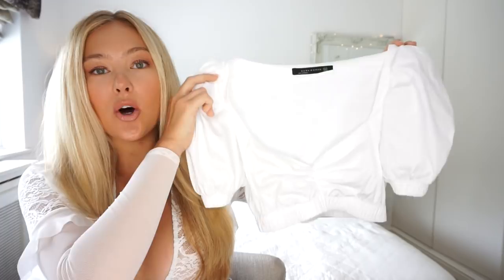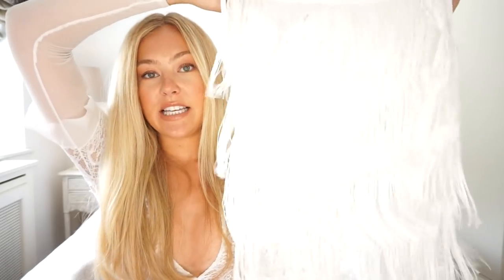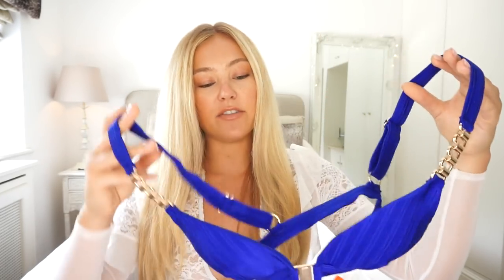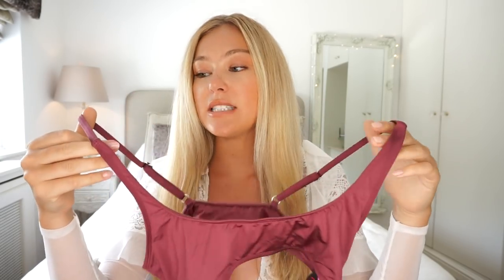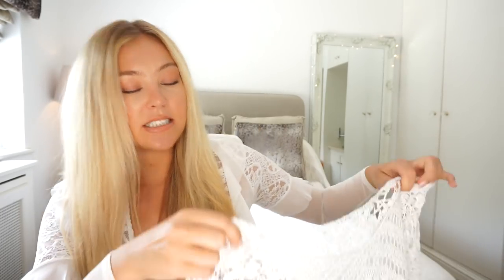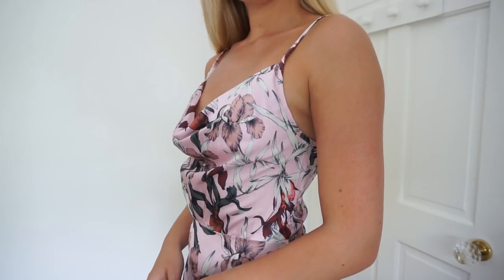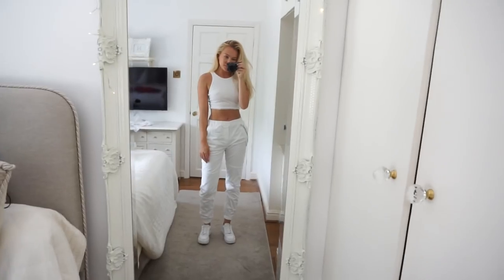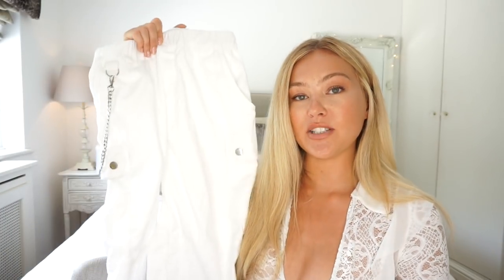WHAT I'VE BOUGHT THIS SUMMER | Balenciaga + Saint Laurent | Hollie Hobin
WHAT I'VE BOUGHT THIS SUMMER!

CLOTHES FEATURED:
Zara white top: sold out
Gold fringe trousers
White fringe trousers
White fringe top
White beaded cover up
Black beaded cover up
Blue Bikini
Pink & black frill bikini
Pink floral dress
Saint Laurent black heeled sandals
Balenciaga nude flat sandals
Lipgloss ’Seduction’